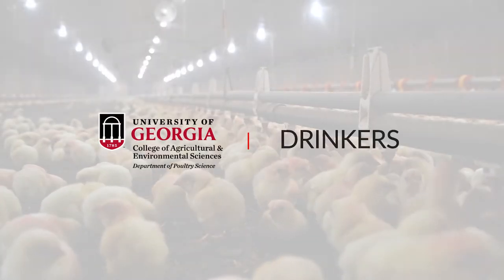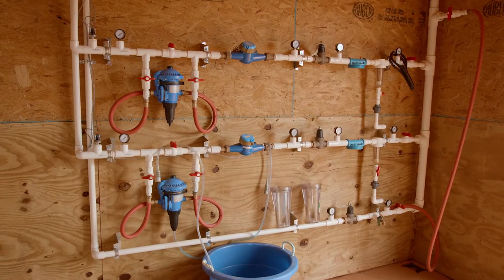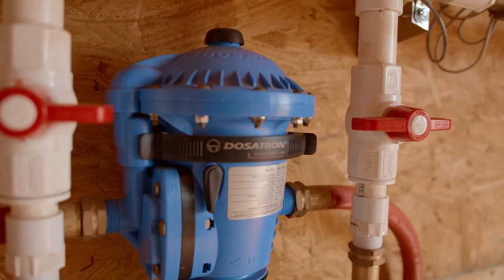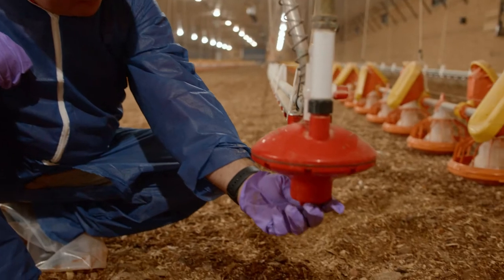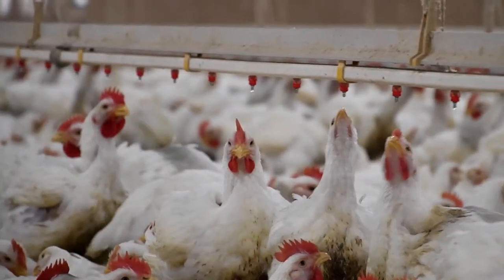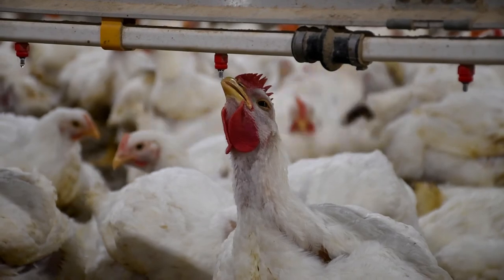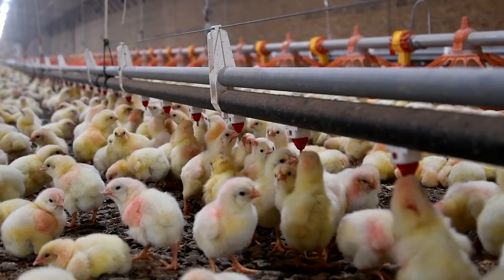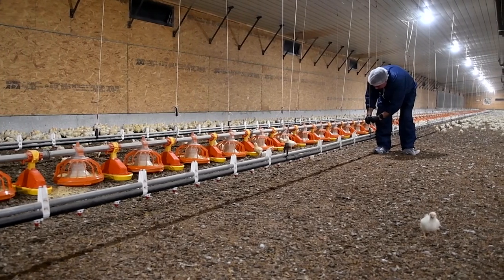Intro to Modern Broiler Production. (4) Drinking Systems